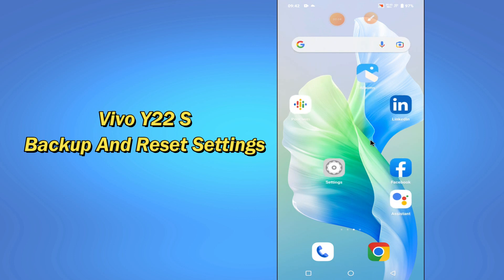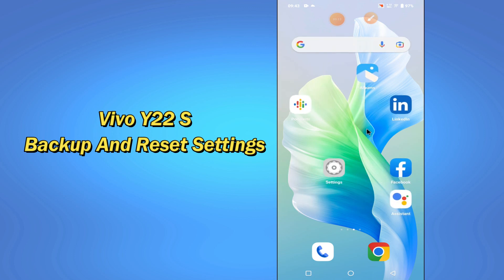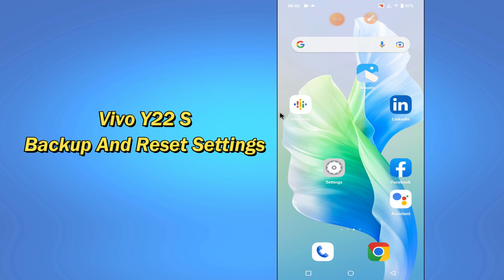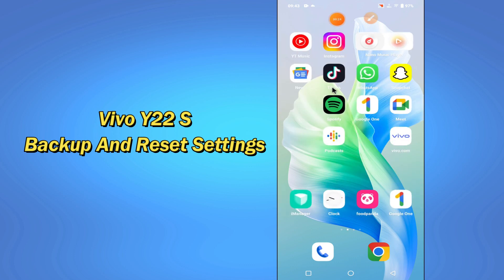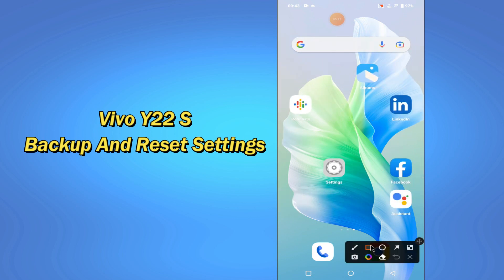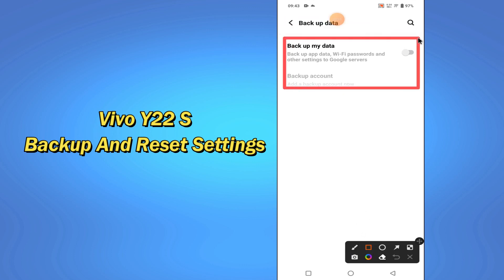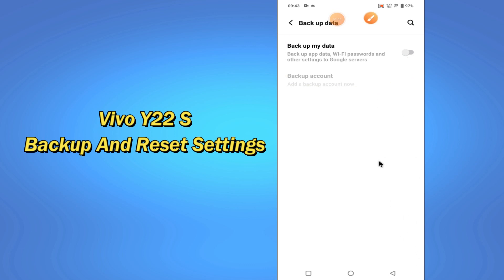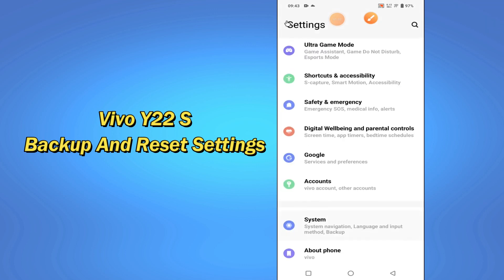Vivo Y22s Backup & Reset Settings || Backup & Restore Guide || Take Full Backup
Vivo Y22s Backup & Reset Settings